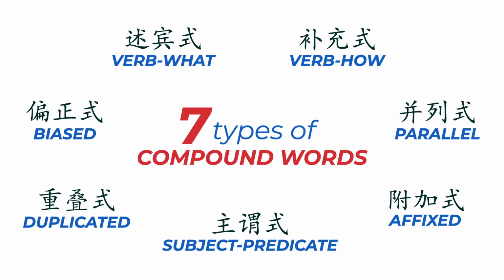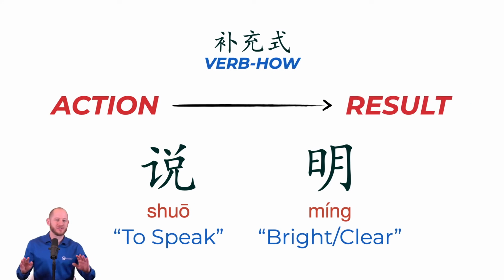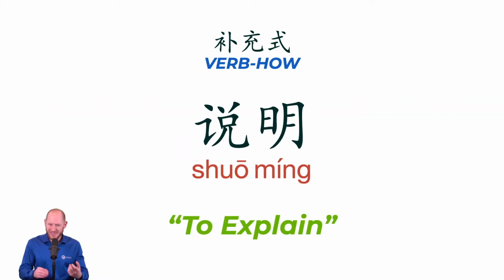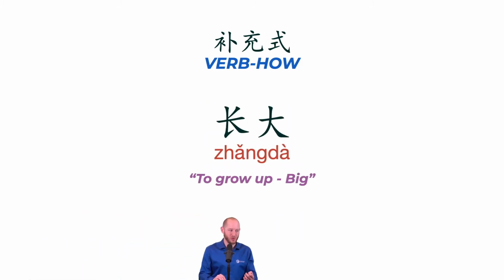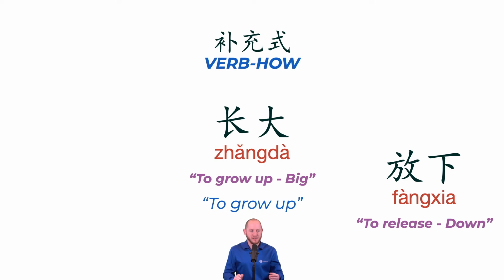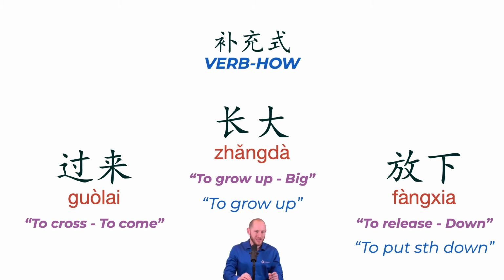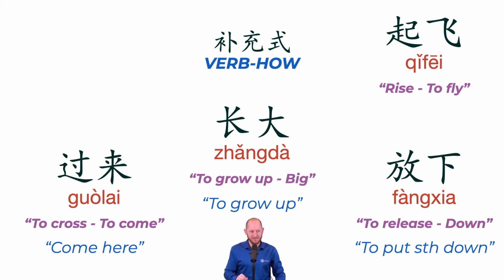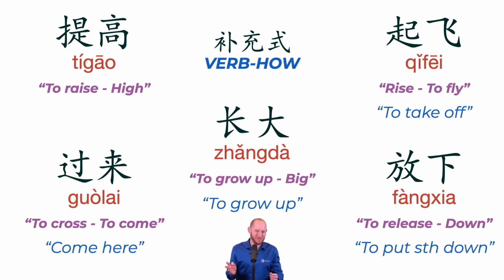Word Structure Part 3 of 8 Verb How